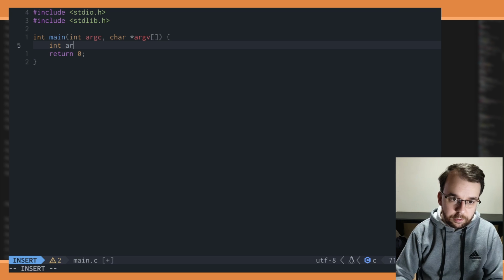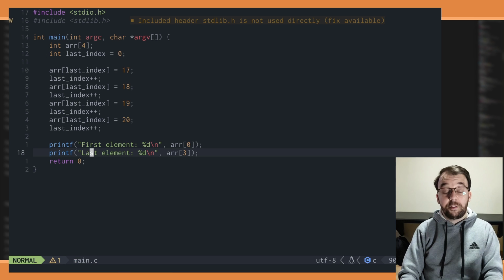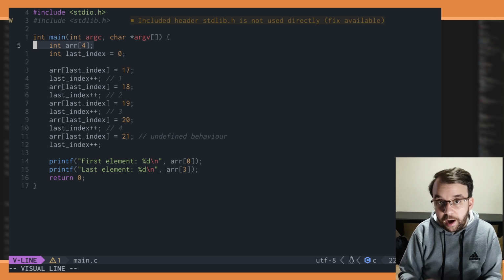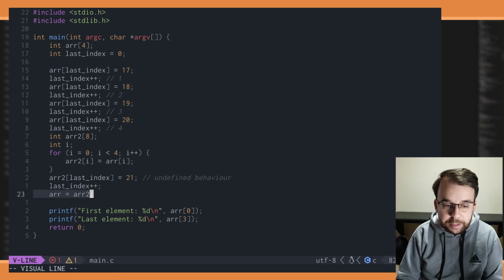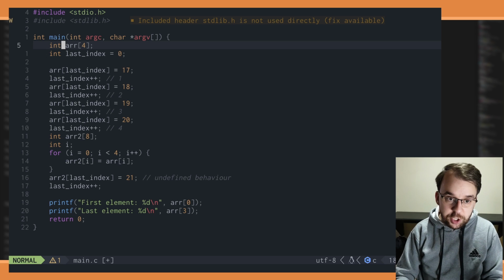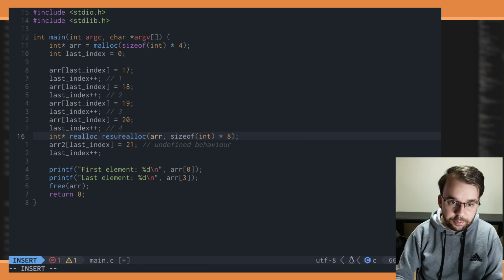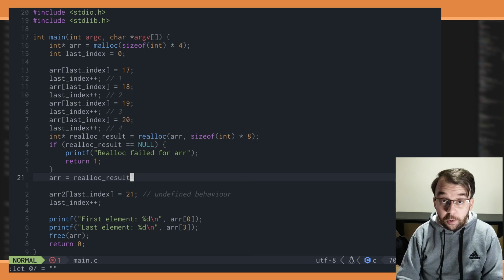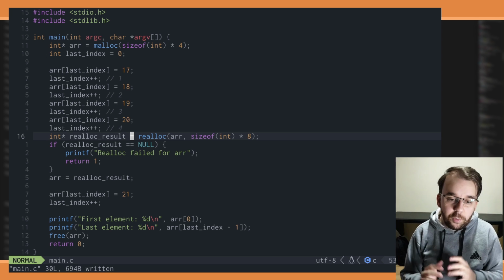How to resize an array in C (Part 1)